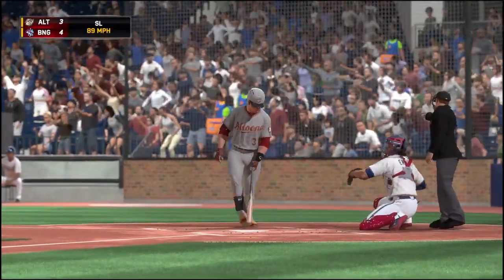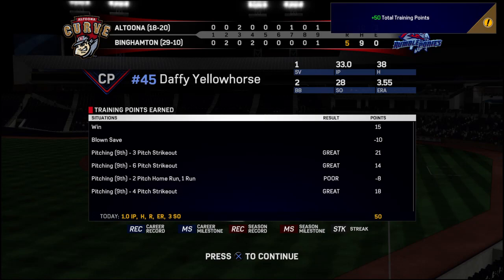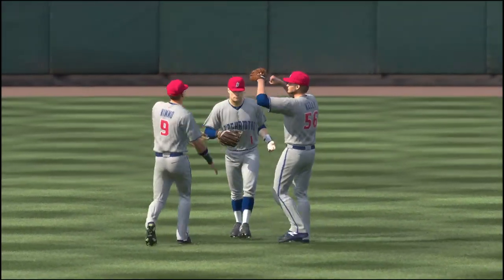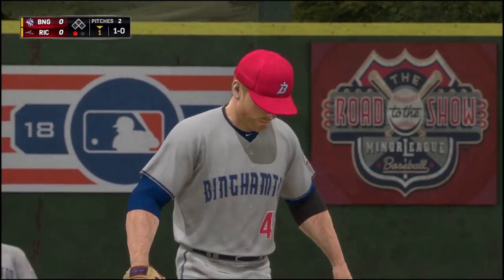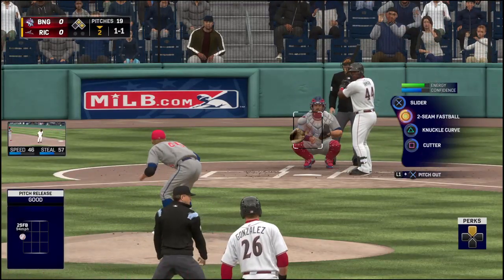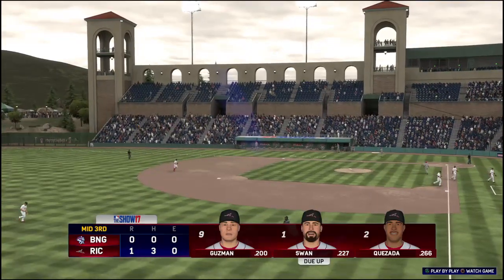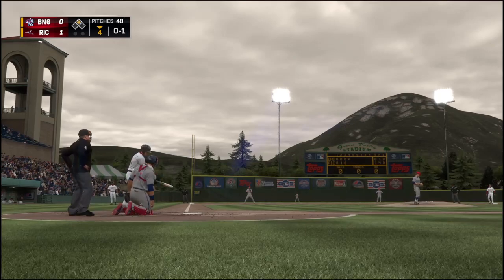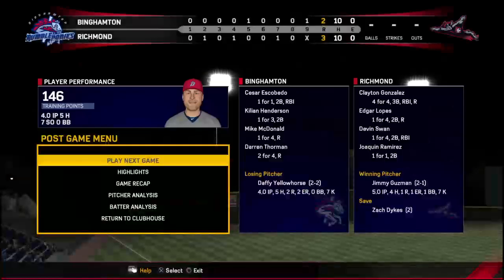MLB The Show 17: May 15 Yet more closing. And then ...?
Playing the Altoona Curve, Bowie Baysox, and Flying Squirrels of Richmond. How do I fare as a closer?